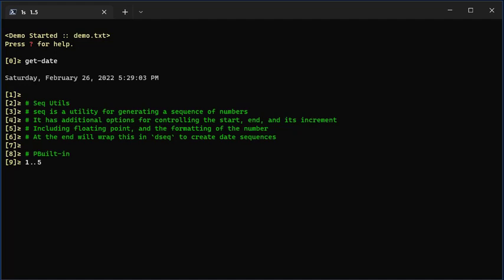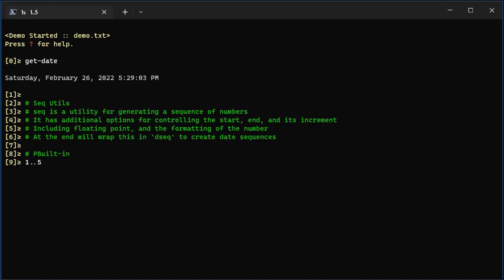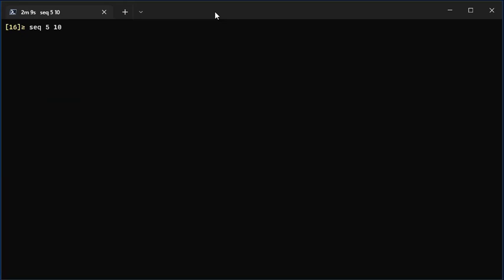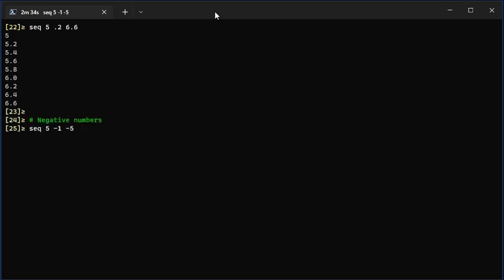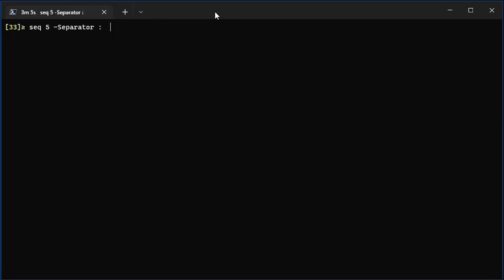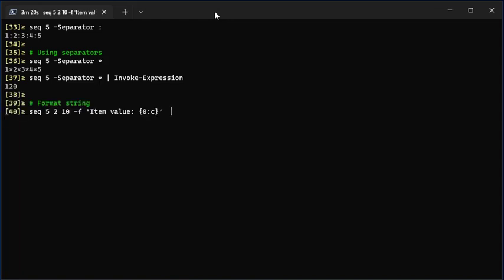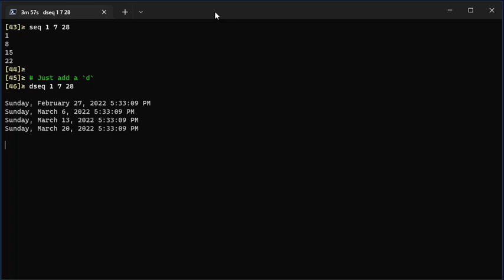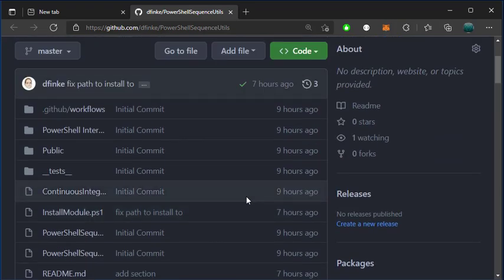PowerShell Sequence Utilities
A set of functions for generating a sequence of numbers and dates.
It has additional options for controlling the start, end, and its increment. Including floating point, and the formatting of the number.